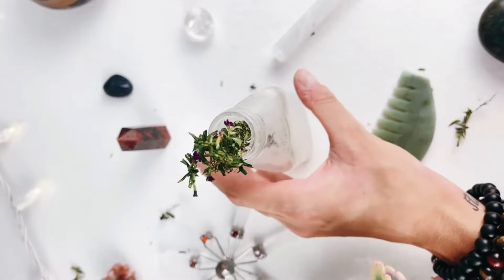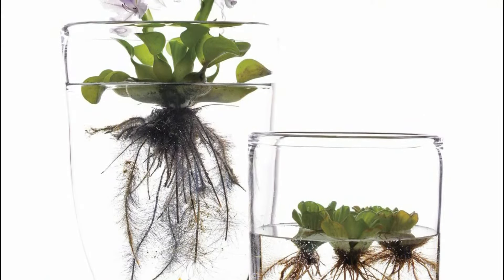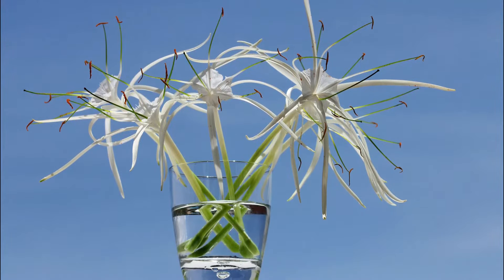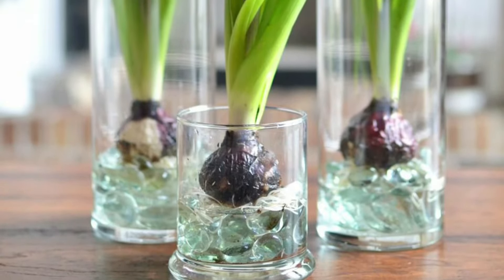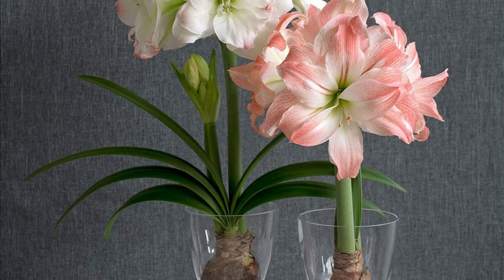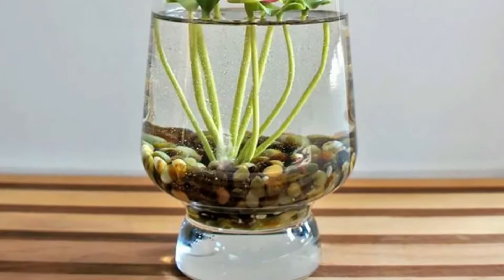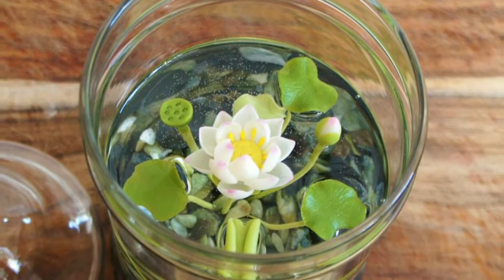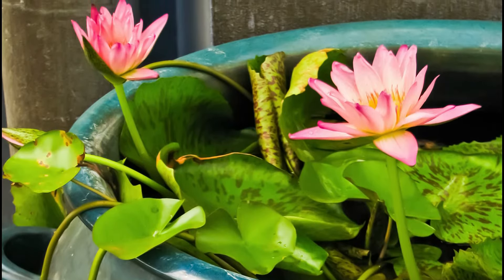10 Water Flowers that Grow in Containers and Vases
If you love growing blooming plants and want to try something unique, these Water Flowers that Grow in Containers and Vases should be your pick.
1. Water Hyacinth

Water hyacinth is a beautiful floating plant that drifts on the surface of the water. This invasive plant features a rosette of leathery, round, waxy, glossy green leaves attached to a spongy stem and dark feathery roots suspended in the water below the plant. It produces purple color flowers and grows in USDA Zones 8b-11.
2. Caribbean Spider Lily

The elegant pure white vanilla fragrant flowers open up in shape similar to huge spiders. It blossoms from mid-summer to late fall. This plant does well in full sun to partial shade. You can start its bulbs in the water!
3. Iris

This semi-aquatic plant favor shallow water that adequately covers its crown. You can grow it in any type of decorative container, and it’ll look good.
4. Tulips

Tulip bulbs can also be grown in the water by choosing healthy, large, firm bulbs. Fill a tall, clear vase with a small amount of water, and place some pebbles in the bottom. Keep water 1/4 to 1/2 inches from the bulb bottoms; never allow the water to touch the bulbs.
5. Hyacinth

You can grow hyacinth bulbs in a water-filled transparent vase. Just make sure that you are submerging the bulbs in a way that the water is not touching them. The process is the same as tulips.
6. Amaryllis

Amaryllis is a bulbous ornamental plant that can be grown in the water without soil. Place some pebbles in the jar to keep the bulb in a stable position.
7. Water Snowflake

Water Snowflake is a member of the water lily family. It features small leaves and blooms that resemble snowflakes floating on the water. You can easily grow in small to medium-sized wide pots.
8. Perry’s Baby Red

‘Perry’s Baby Red’ is a lovely variety that displays scented red double-blooms with ornamental pads. This small aquatic plant is best for vases and terrariums in the initial stage, and later you can transfer it to a small water garden or in a container.
9. Miniature Yellow Waterlily

‘Helvola’ offers upward-curving yellow petaled, cup-shaped flowers and round green leaves. The plant does well in a 15-18 inches container. It flowers continuously from summer to fall.
10. Lotus

Growing lotus in a medium to size container is possible. You can start it in big tubs and half barrels. Just make sure that you are lining up the bottom with 3-5 inches of soil so that the tuber stays buried while the flower floats atop the water.